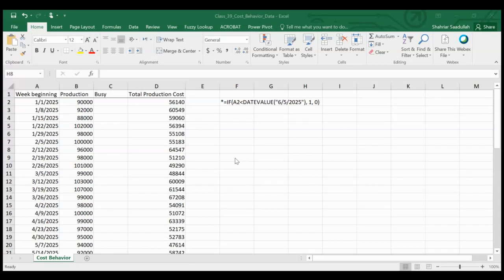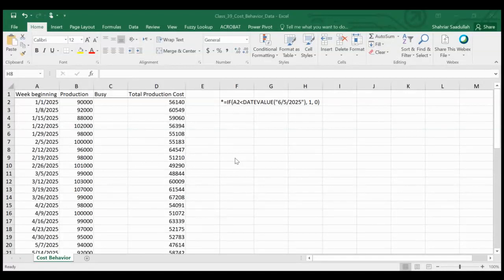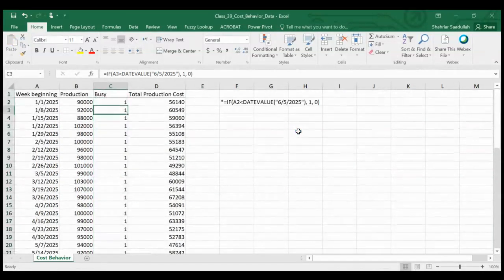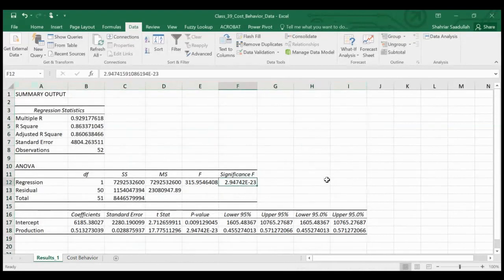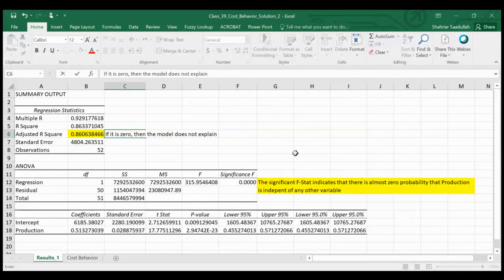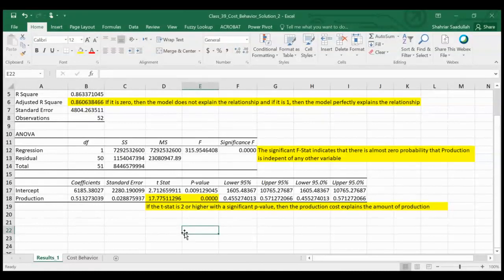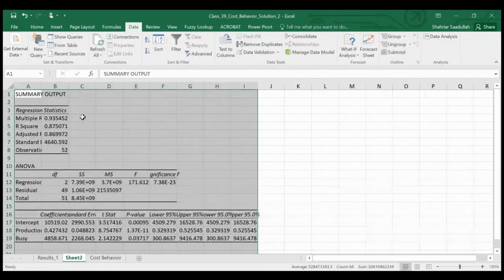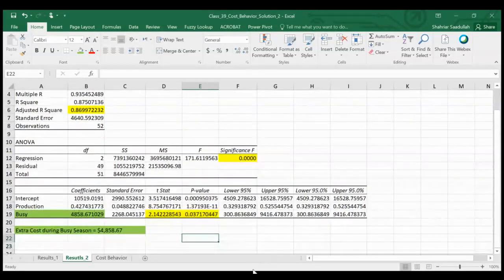Cost Behavior Analytics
Analyzing Cost Behavior using Regression in Excel